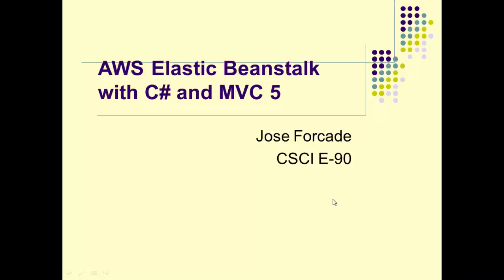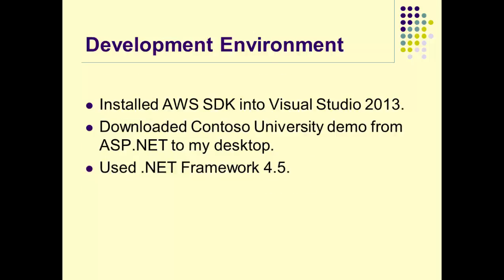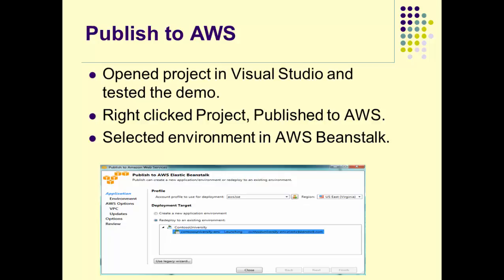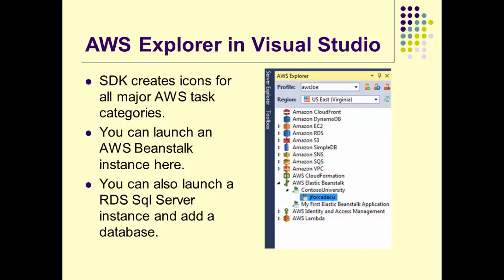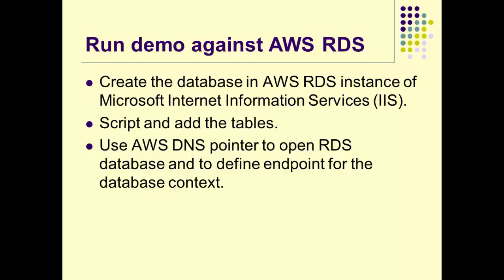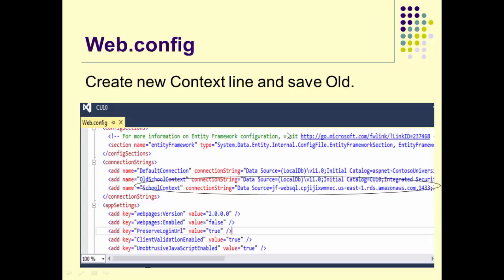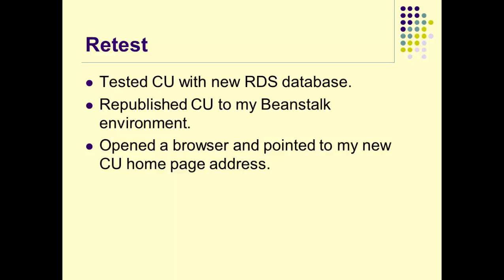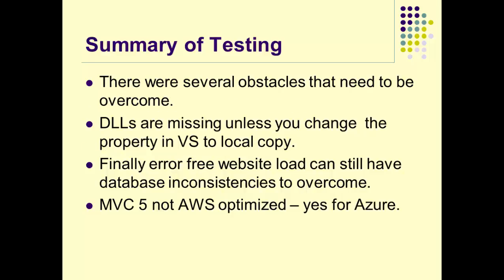Elastice Beanstalk C# project demo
Demo of Contoso University MVC 5 project install into AWS Elastic Beanstalk